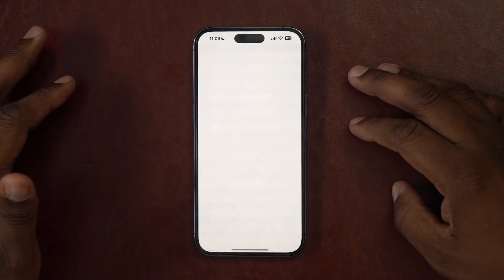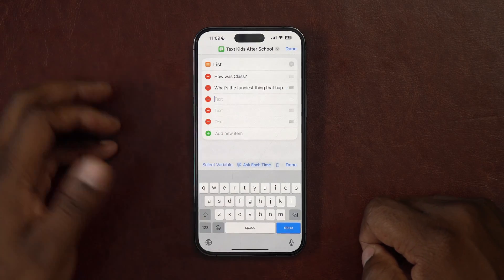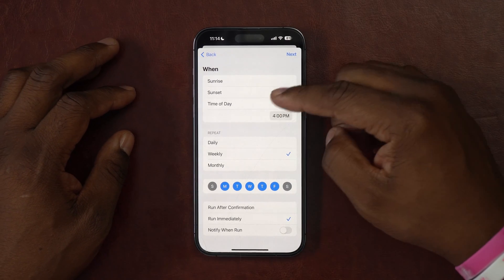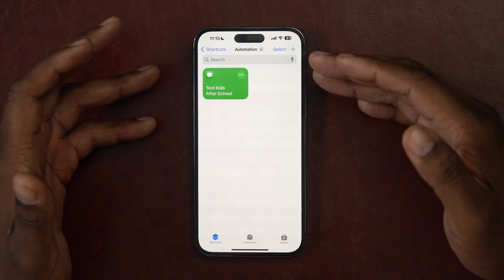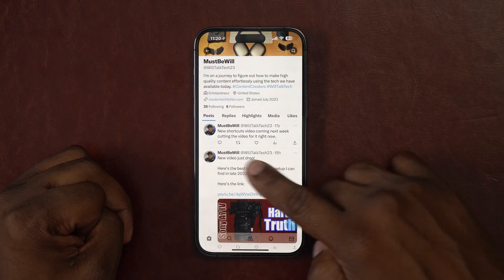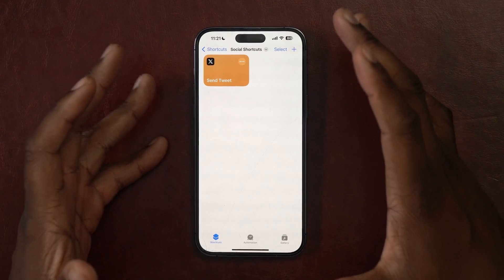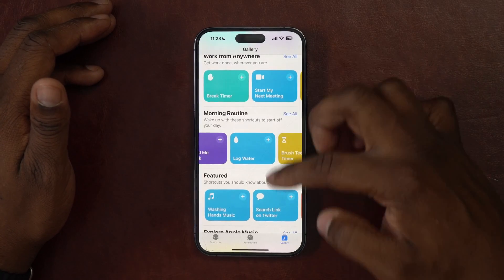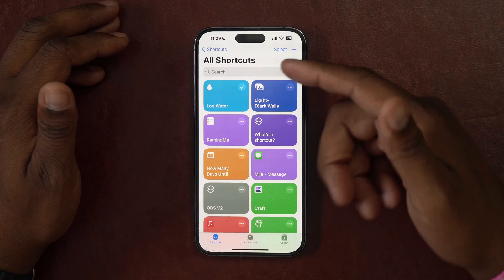iPhone Siri Shortcuts App Simplified ( iOS Siri Shortcuts for Beginners 2024 )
Today we are going to simplify Siri shortcuts. I’m going to walk you through how to create two useful shortcuts.

While it get learning Shortcuts for the first time can be a slightly intimidating but no worries I got you.

We are going to keep this Shortcuts tutorial really simple and stick to one to two step shortcuts.

I just want to show you what’s possible when you’re first getting started with shortcuts.

The first shortcut we are going to be creating is a simple texting shortcut that allows us to text who who we choose.

The best part is we are going to have a few messages that get picked at random to ensure the person don’t know what we are going.

This is really good if we want to start a conversation with someone.

The next shortcut we are going to be creating in this shortcut guide for beginners is a twitter shortcut that allows me to quickly send tweets.

The final shortcut we will be diving into is how to post directly to instagram without getting sucked into the world of instagram.

These shortcuts are design to be short and simple and keep us in our flow without getting sucked into the app.

Now if you don’t want to make a shortcut because of what ever reason no worries I have you covered with the gallery.

Inside the gallery you can play around with shortcuts do some simple and more complex things.

Needless to say when you finish this iPhone siri shortcuts guide you will be able to easily create 1 to 2 step shortcuts with easy.